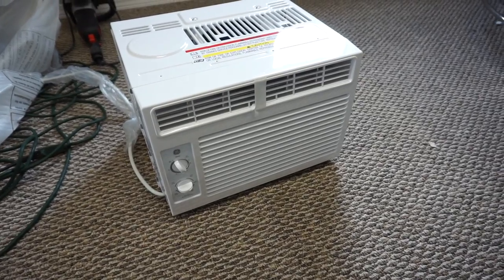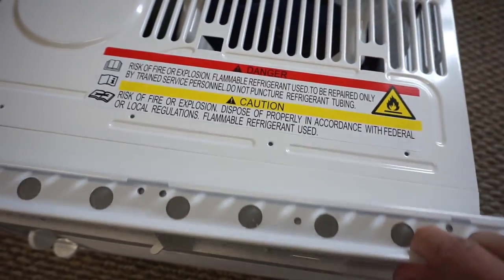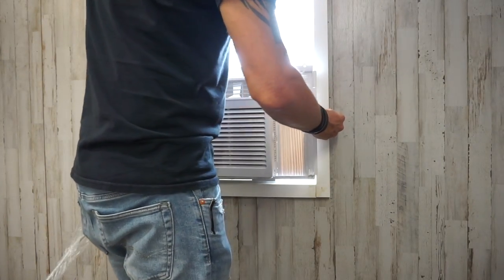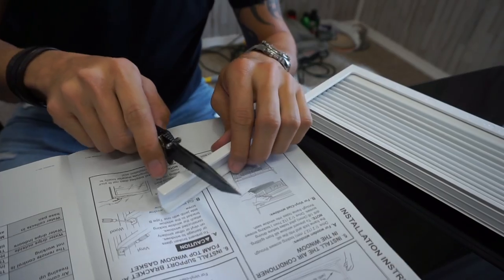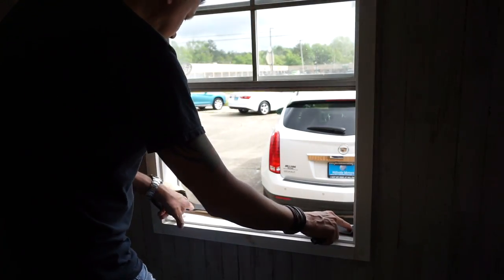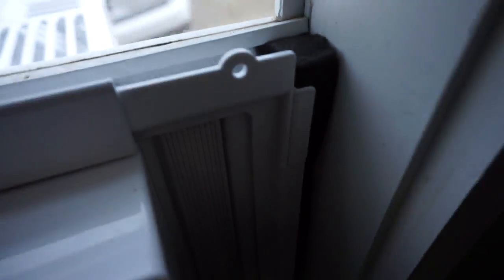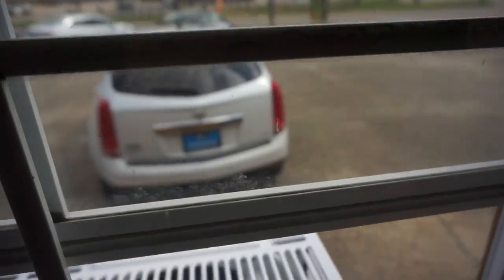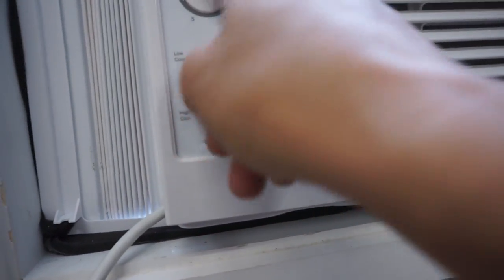Installing a window unit air conditioner in a portable Building DIY - How To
Summer is here and it's starting to get HOT!  I had to install a window unit in our portable office and it was a little tricky but I got it done!  I decided to record and post to show you how it is done!